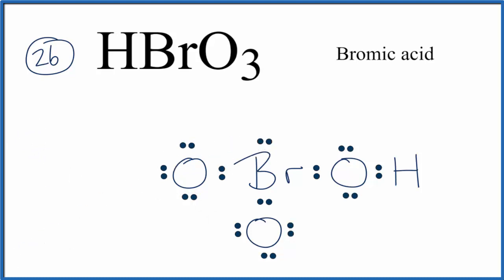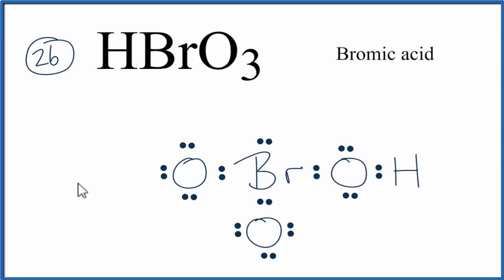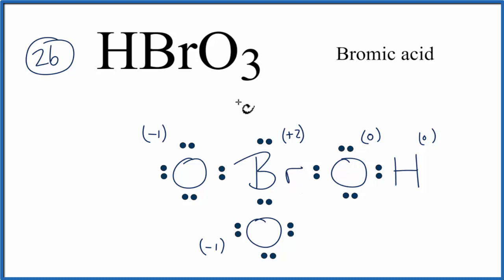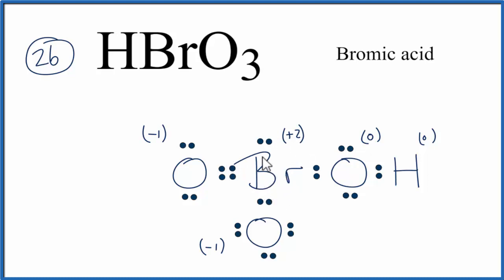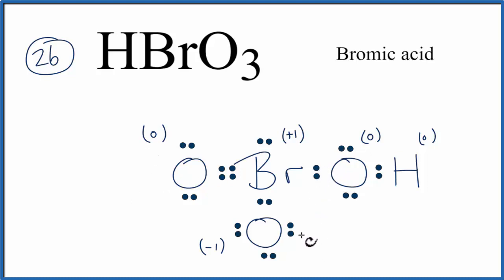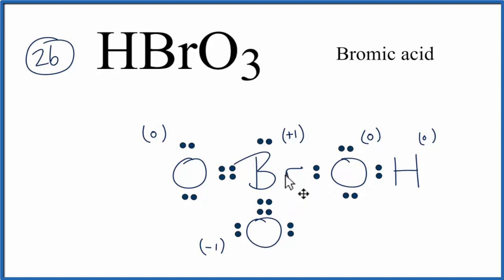How to Draw the Lewis Dot Structure for HBrO3: Bromic acid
A step-by-step explanation of how to draw the HBrO3 Lewis Dot Structure.

For the HBrO3 structure use the periodic table to find the total number of valence electrons for the HBrO3 molecule. Once we know how many valence electrons there are in HBrO3 we can distribute them around the central atom with the goal of filling the outer shells of each atom.

In the Lewis structure of HBrO3 structure there are a total of 26 valence electrons. HBrO3 is also called Bromic acid.

Note that HBrO3 can have an Expanded Octet and have more than eight valence electrons. Because of this there may be several possible Lewis Structures. To arrive at the most favorable Lewis Structure we need to consider formal charges. See my video for help with formal charges